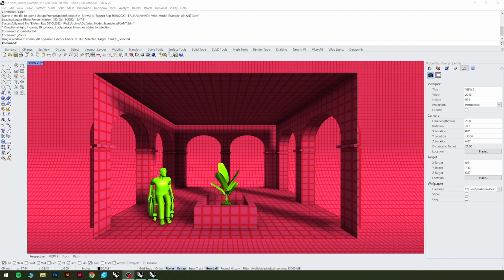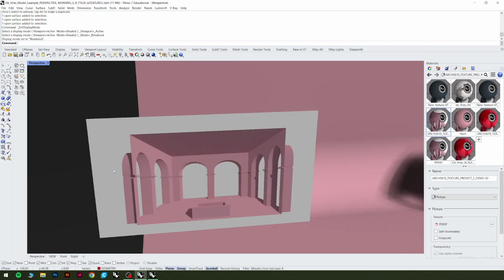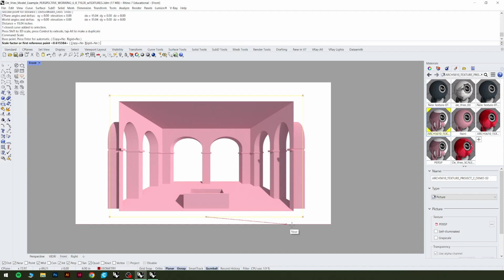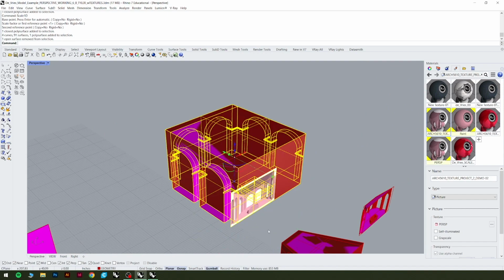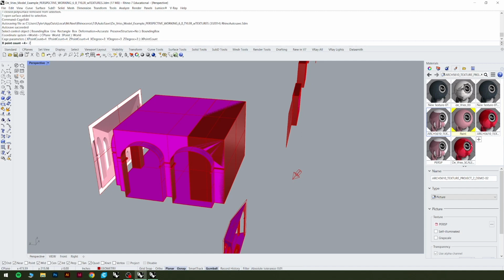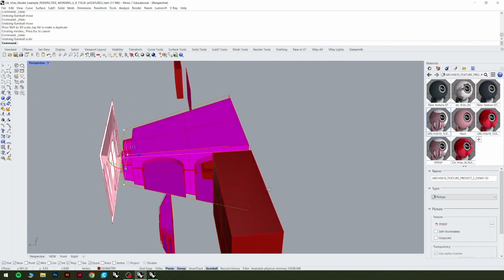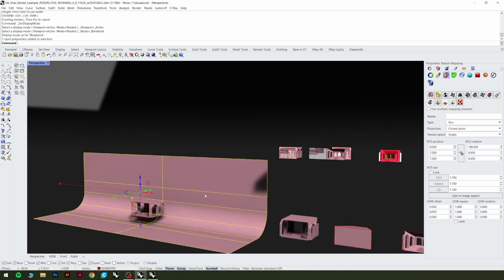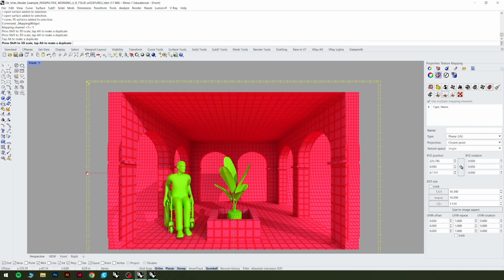#13 - Cage Edit bas Relief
Not my shortest video, but hopefully short enough, this is start to finish from a perspective rendering 3D scene, to a compressed Bas Relief model with a rendered overlay.